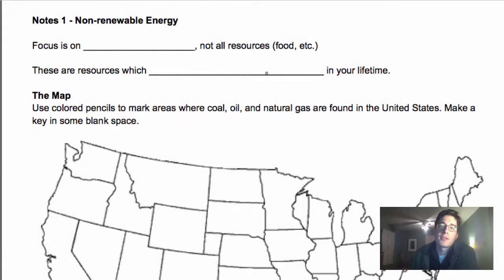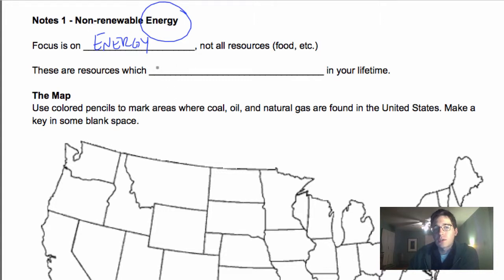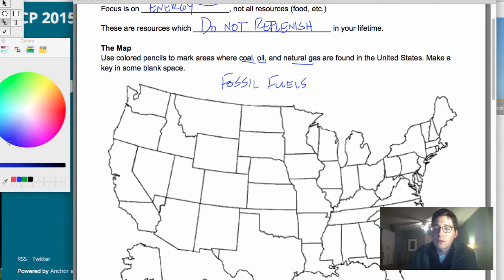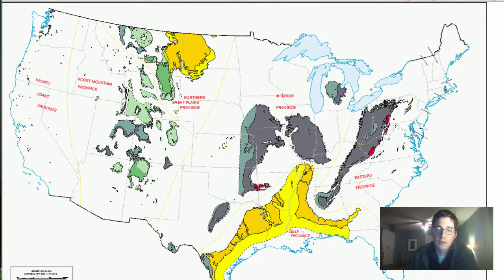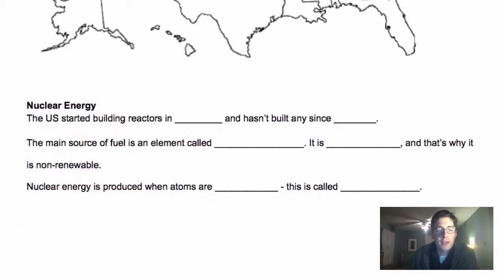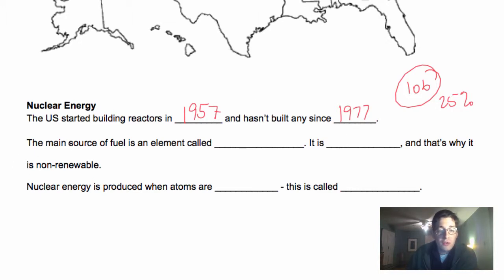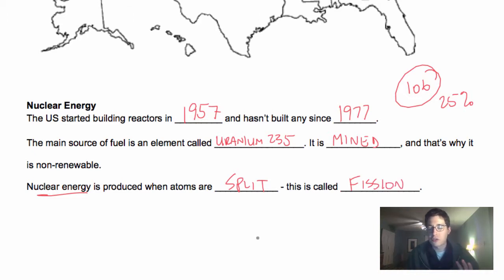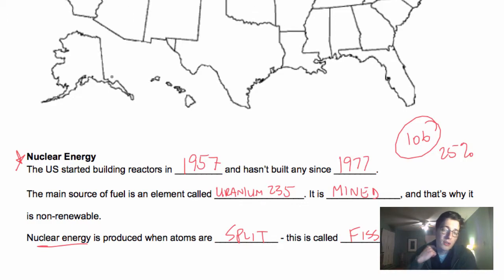Nonrenewable Energy Sources - Old Version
A lot of the energy resources we use in the United States (and globally) come from nonrenewable sources. In other words, it comes from substances which will not replenish themselves during our lifetimes.

This is the old version of notes 8.1 in the Energy unit.